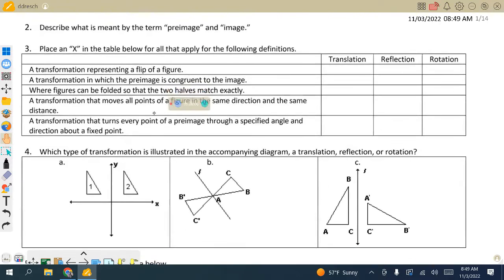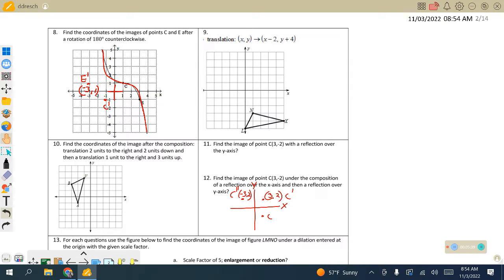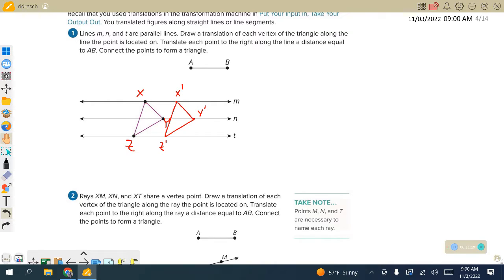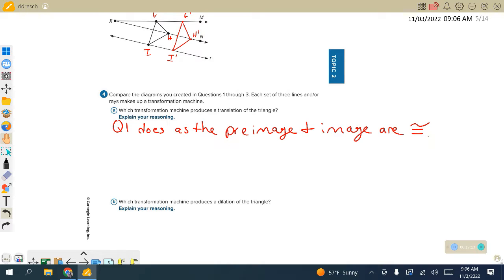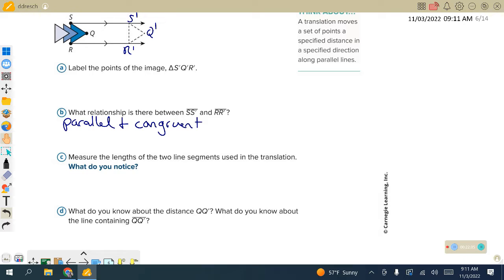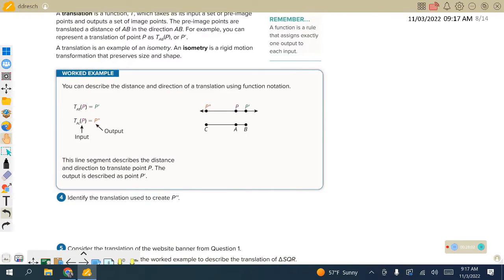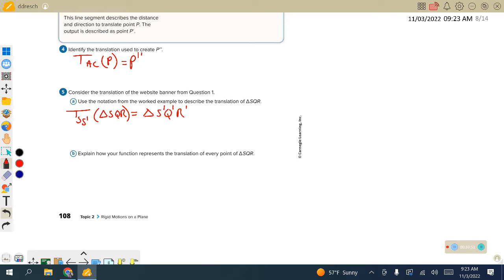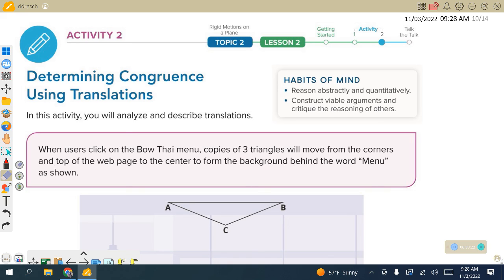Geo NOTES L2 M1T2 Vid